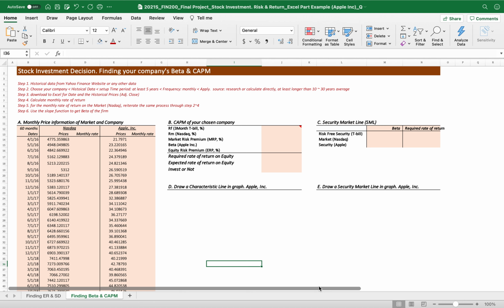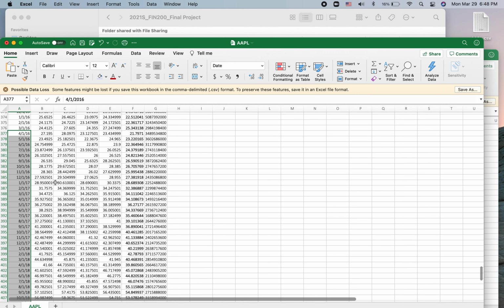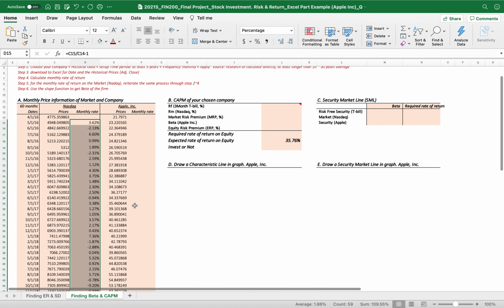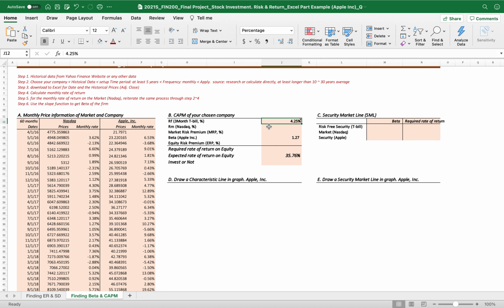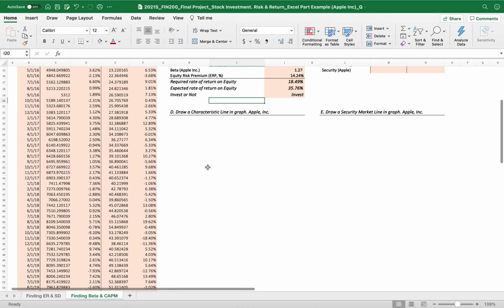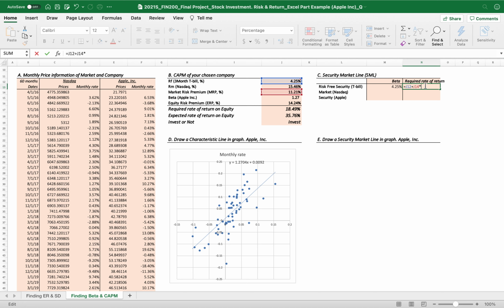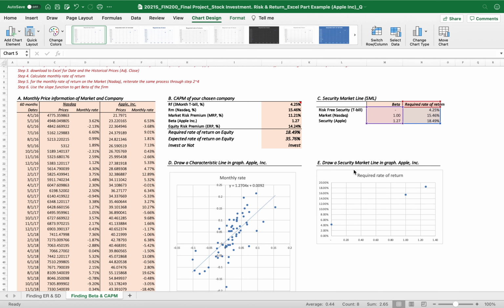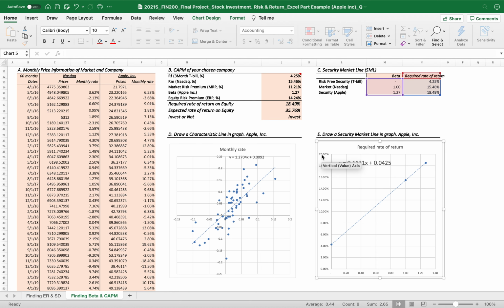Professor Paul Ahn_Principles of Finance_Final Project_Example Apple_Finding Beta & CAPM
Final Project_Example Apple_Finding Beta & CAPM